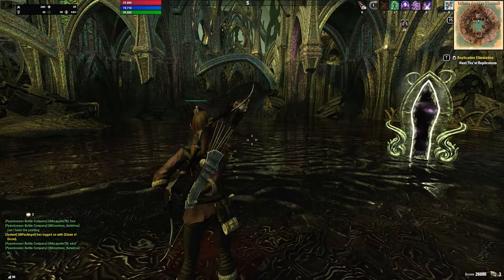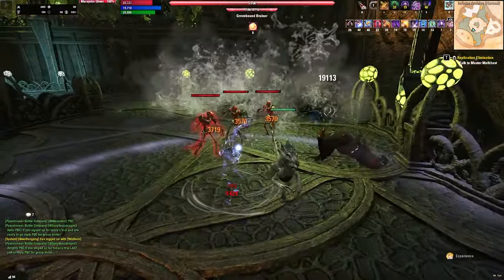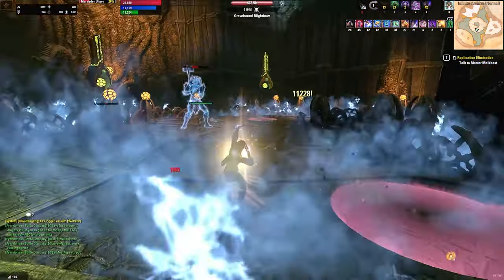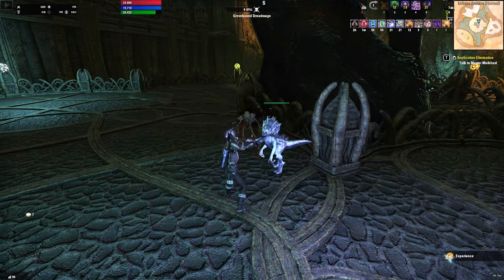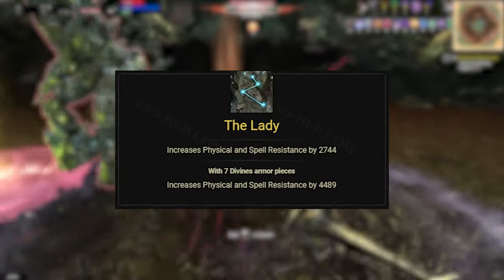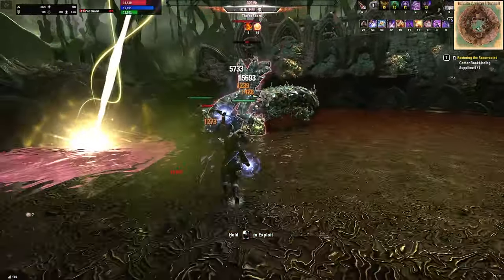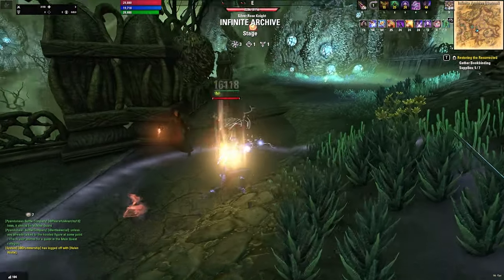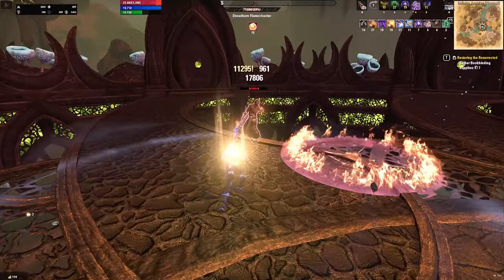The Infinite Archer | One Bar Bow Sorcerer for the Infinite Archive | Elder Scrolls Online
A beefcake bow build? Sign me up.

This is my newly tuned up Arcane Archer (one bar bow sorcerer!) for the Infinite Archive (Endless Archive) in ESO, and I love it. This build is fun, powerful, fast, and can use a wide variety of visions in the Archive to strong effect which makes each vision choice feel just a bit better. The build's only lack is area of effect damage outside of its ultimate, but everything else is very fun. Good single target damage, good healing, excellent armor values, good status effect usage, amazing damage shields. This one bar bow sorcerer is super fun, and I am pumped to see what you all can do with it!

Follow along on our vlogging channel too as we make creative excuses in our everyday lives!

Shelby's Insta: @dearheartfilms
Jacob's Insta: @jacobthehunterr

Chapters:
0:00 - Intro
0:54 - RNG
1:53 - Stat Problems
3:01 - Armor Maths
7:11 - The build starts here
8:08 - Hard to Have Fun
8:42 - Fun Solutions
11:07 - Marauders Suck
12:31 - Join my Discord!
12:45 - HM Falkreath Hold